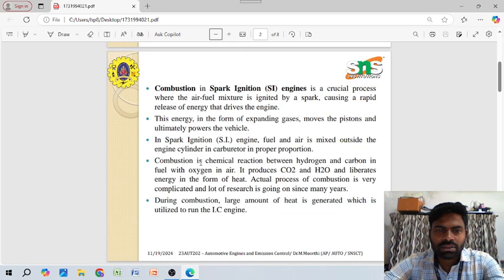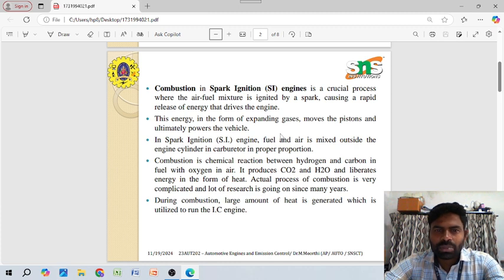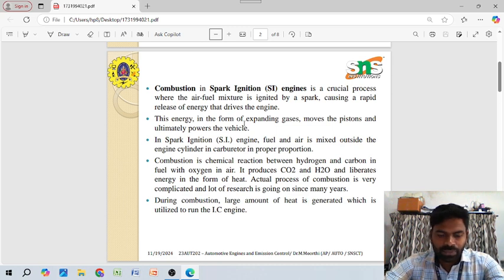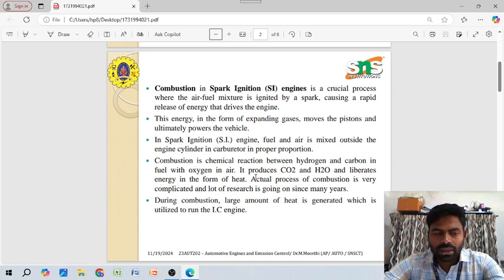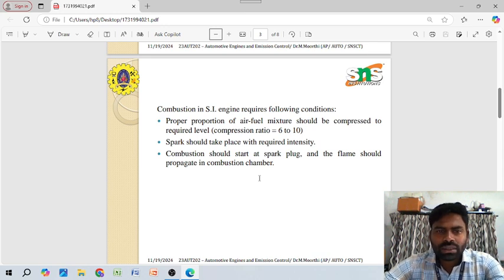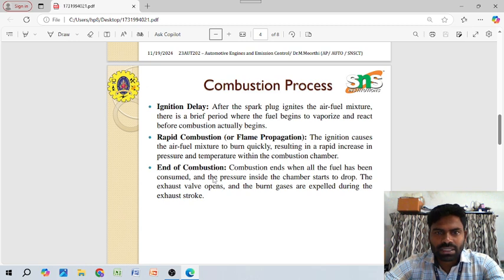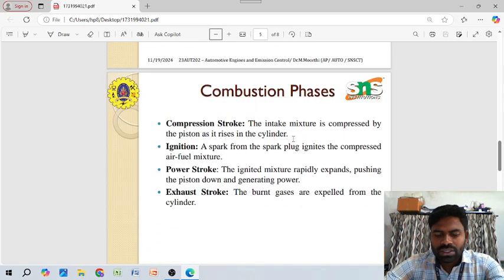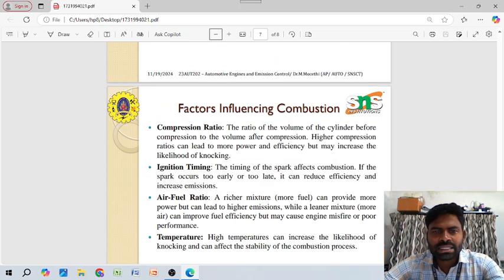COMBUSTION OF SI ENGINES│Dr.M.MOORTHI │AP/AUTO/ SNSCT│SNS Institutions